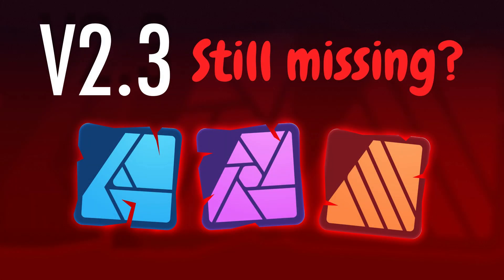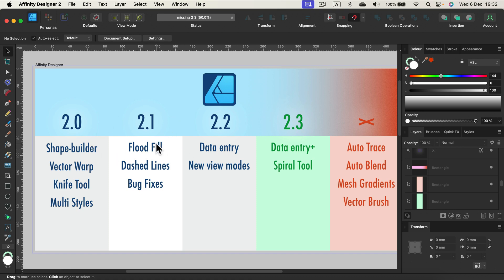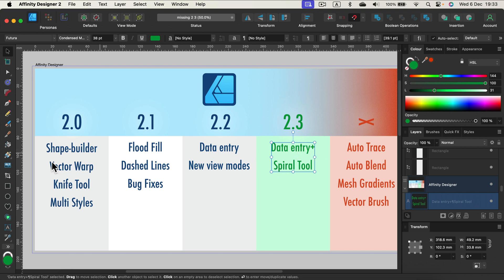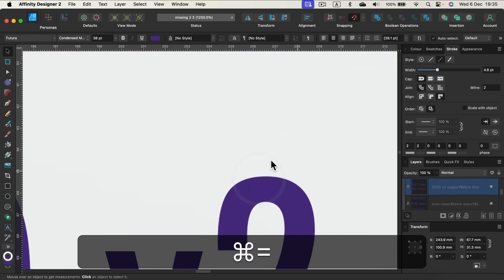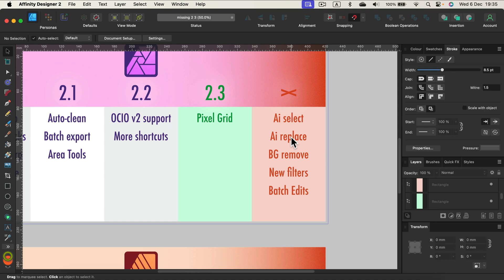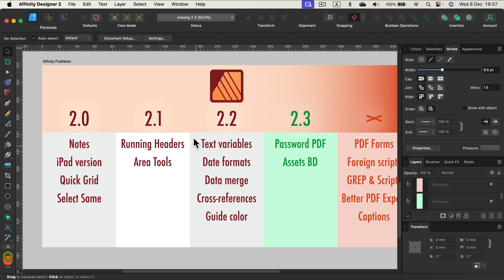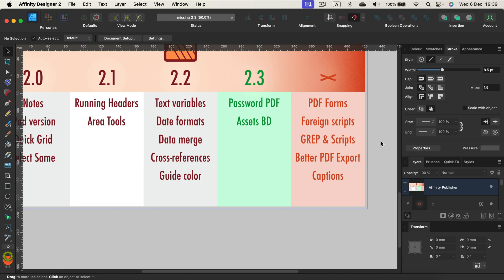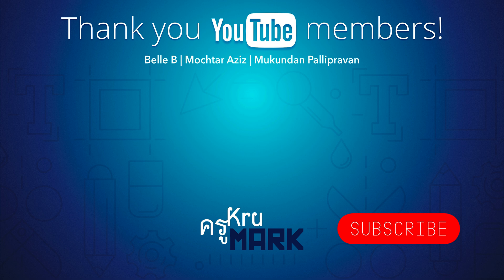Are Those Features / Tools Still Missing in Affinity Software 2.3?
Version 2.3 of Affinity Designer, Photo, Publisher was released recently. Are there any key features like Auto Trace or Ai Selection still missing?